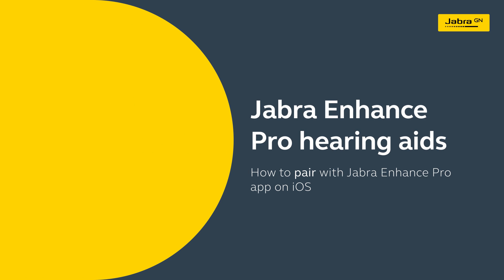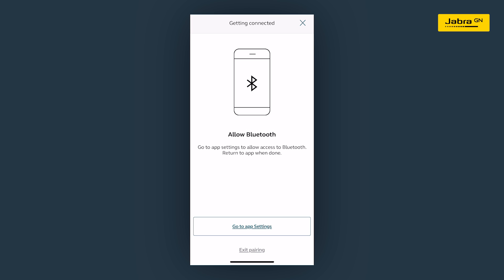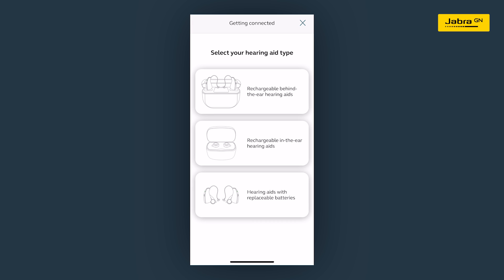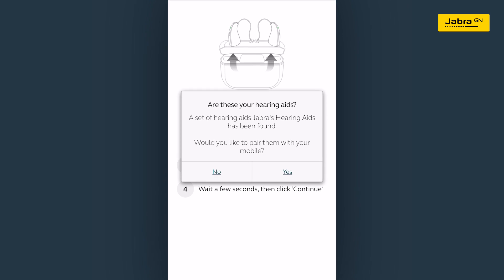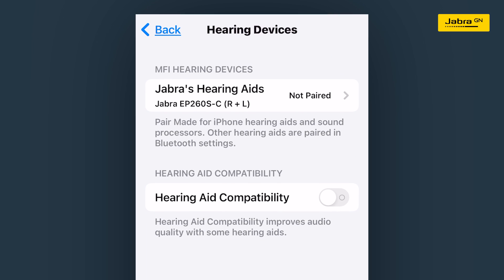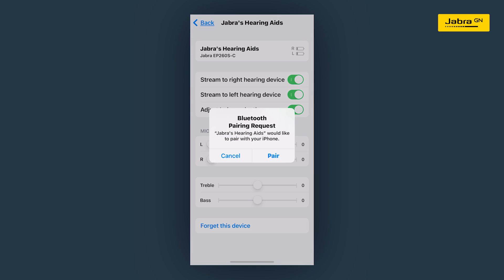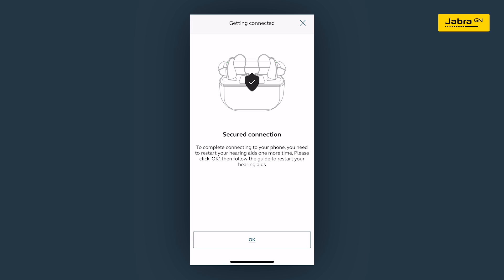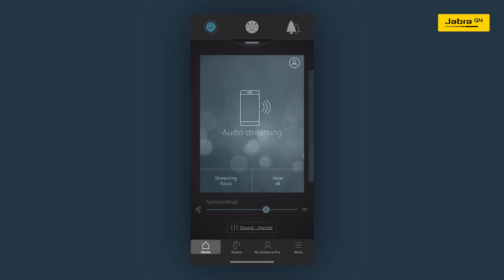Jabra Enhance Pro 20: How to pair your hearing aids and Jabra Enhance Pro app on iOS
Learn how to pair your Jabra Enhance Pro 20 hearing aids and Jabra Enhance Pro app on iOS.